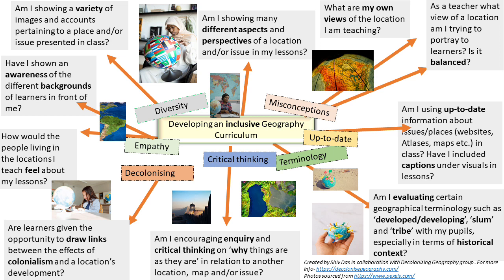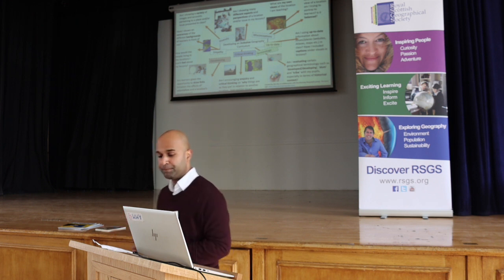RSGS Education Conference - Shiv Das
The RSGS-convened ‘Geography in Scottish education – where do we go from here?’ event was a full-day, fast-paced conference that took place at Dollar Academy on February 25th, 2023. It brought together key individuals and organisations from across the spectrum of the broad education sector, to discuss how to maximise and promote the relevance and uptake of geography. With two ongoing enquiries being led by Scottish Government, and the scrutiny of the OECD review with researchers such as Stirling University's Mark Priestley, this was an opportunity for the community of geography to gather it's thoughts, to challenge itself, but also to build consensus and thereby be better placed to respond and work together towards a shared vision for our subject. The meeting brought together policy experts and practitioners (academics, teachers, and students) and covered a huge amount of ground, including 16 speakers giving short provocations to 50 participants.